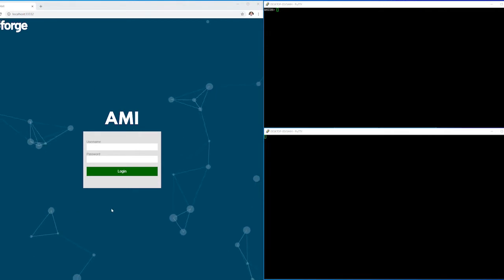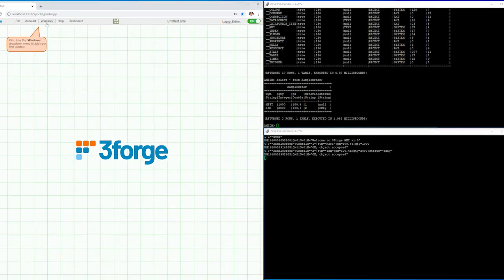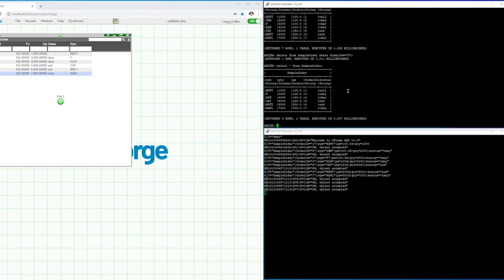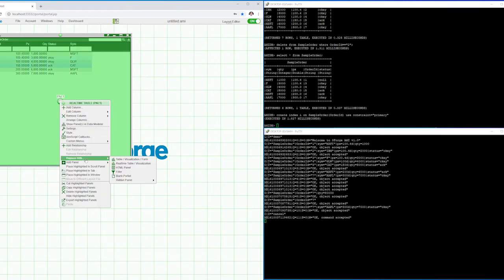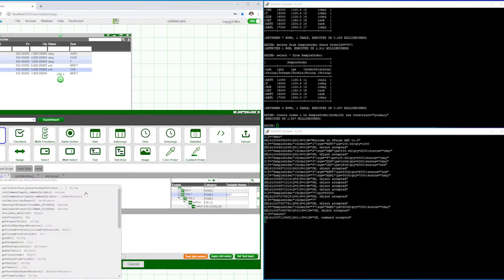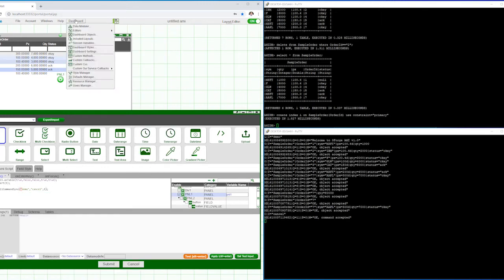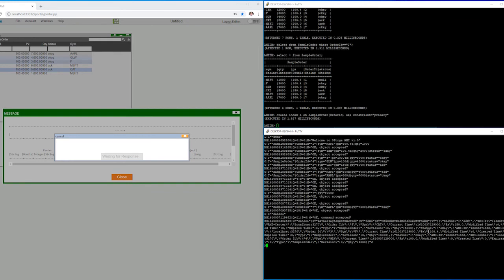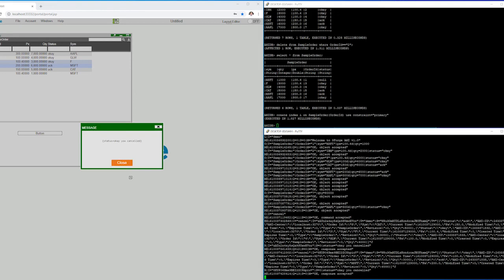Real-Time Streaming API - Tutorial